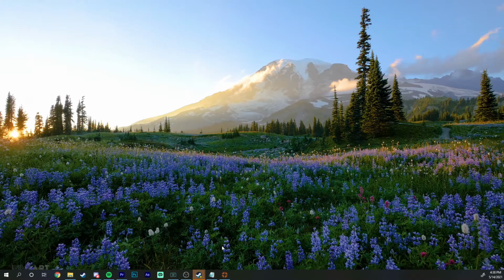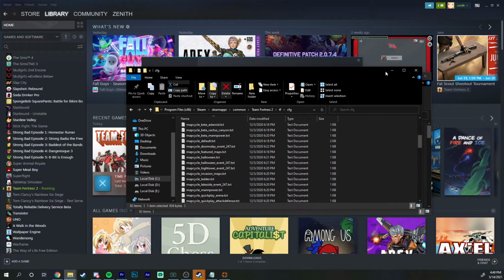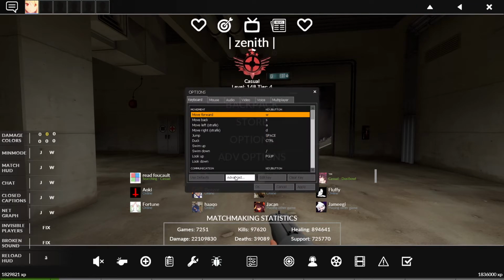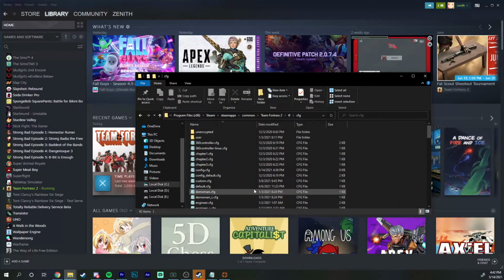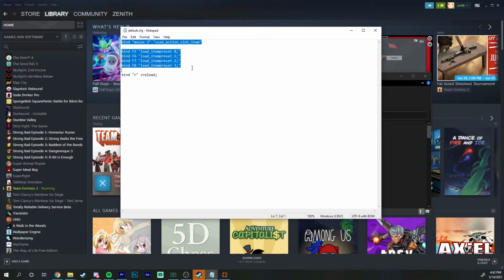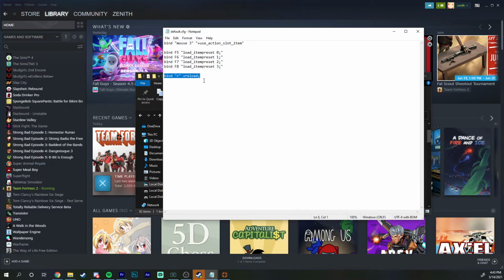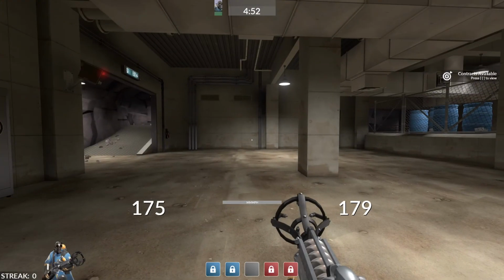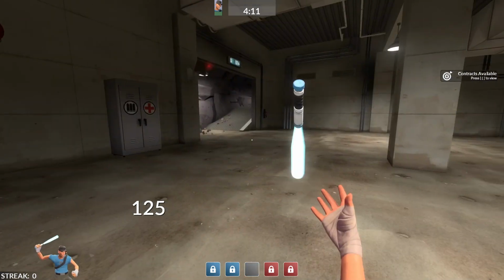how to install the human sentry mod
any questions? @ me on discord!